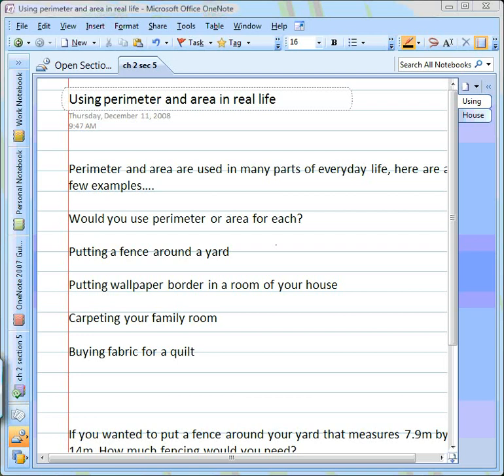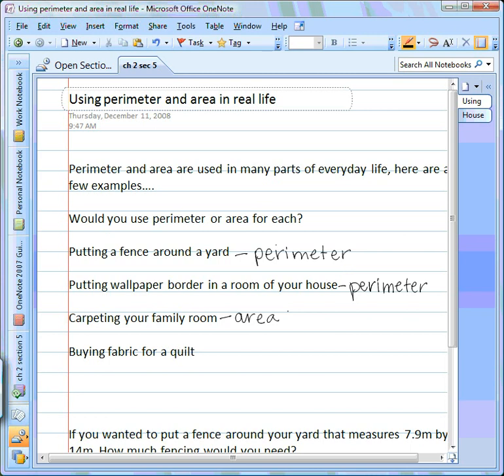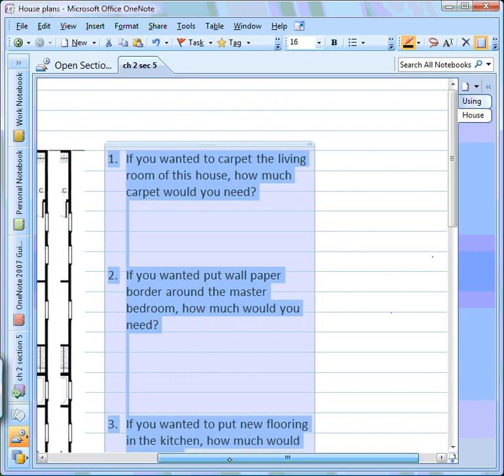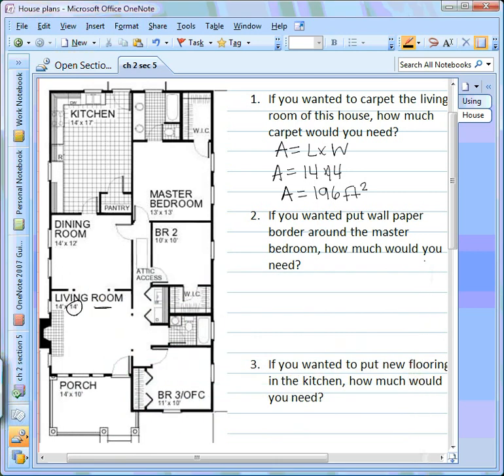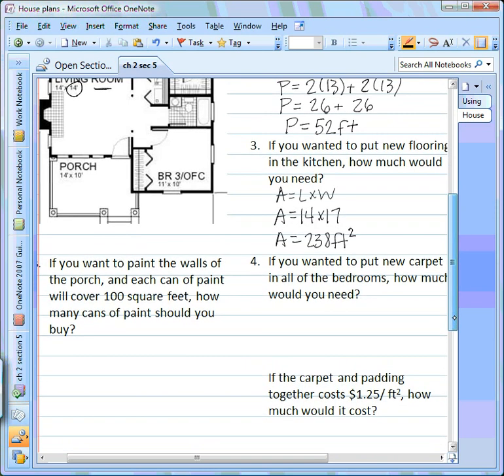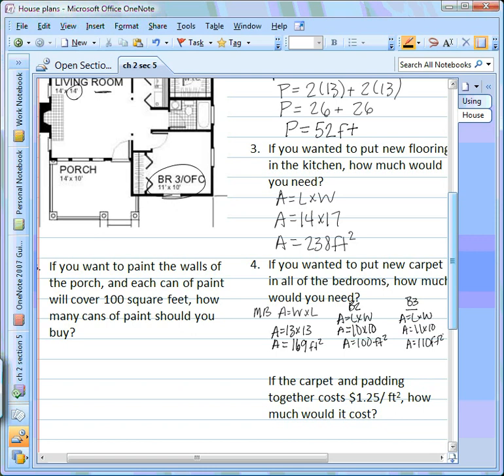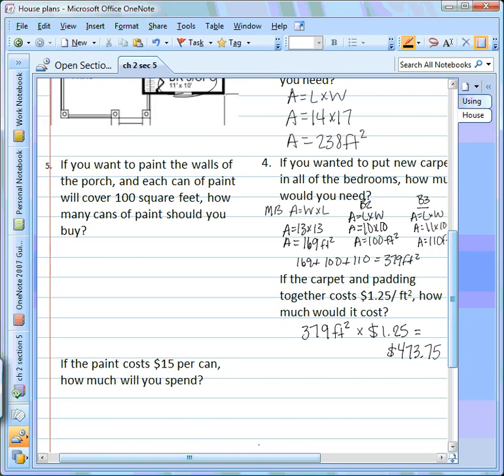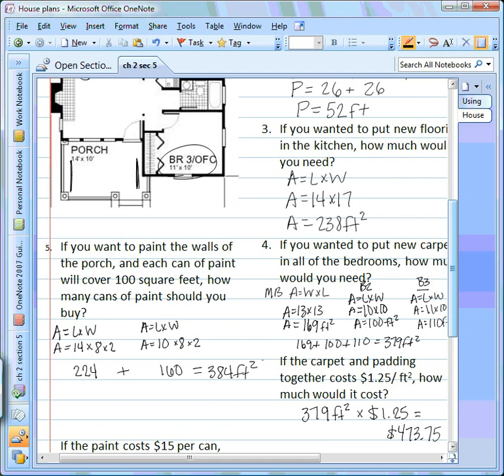Using Perimeter and Area in real life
examples of how we use perimeter and area in our day to day lives